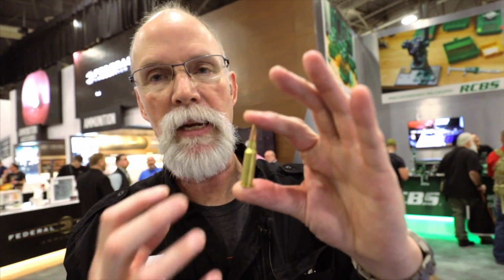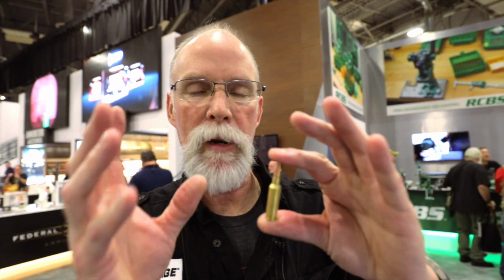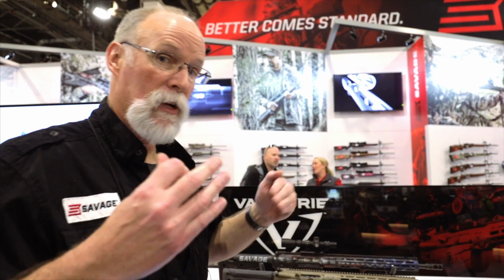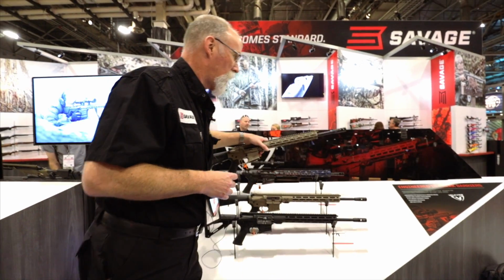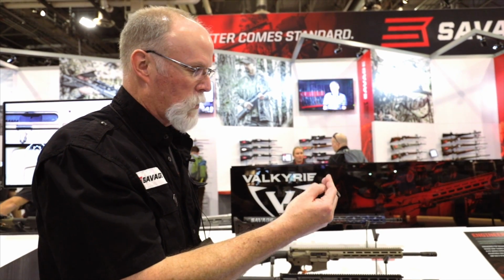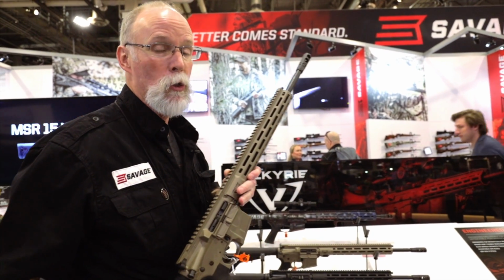Savage Valkyrie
Patrick Kelly from SAVAGE ARMS talks at SHOT Show 2018 about the new VALKYRIE round and rifle.  A AR-15 that is capable of going supersonic to a 1000 yards!

Did you know I have a PODCAST.  Go to your podcast player or iTunes and sign up to listen to the FIREARMS NATION PODCAST where I interview the people in the Firearms Nation.

JOIN THE NATION!